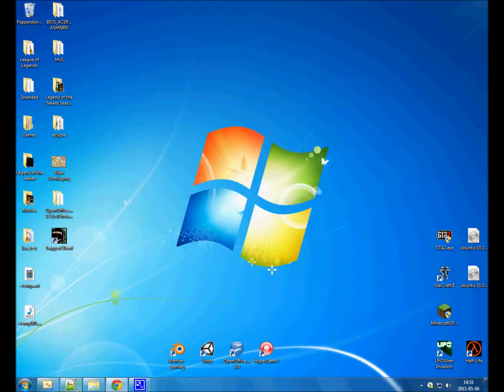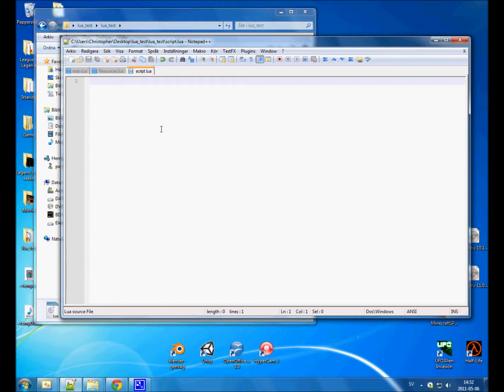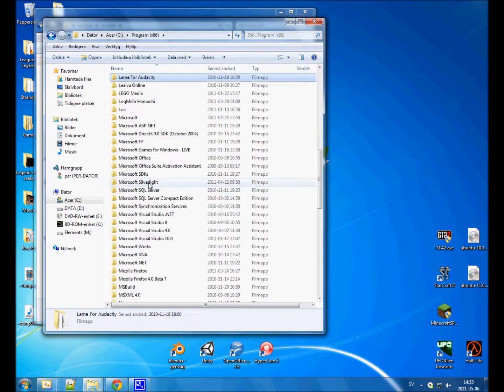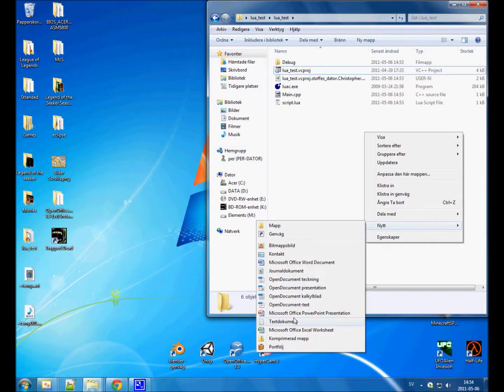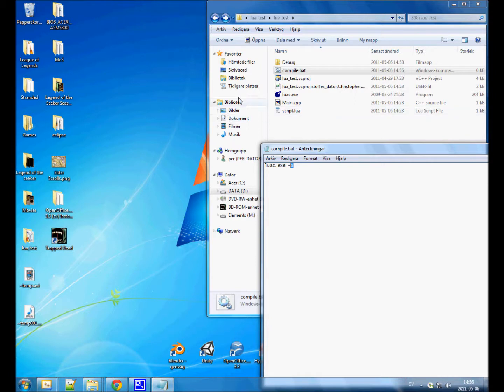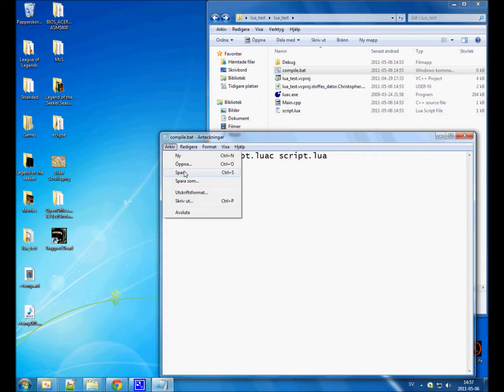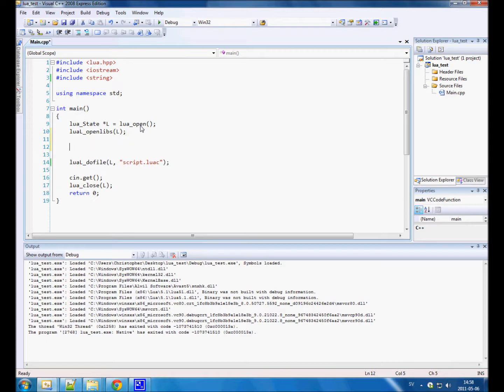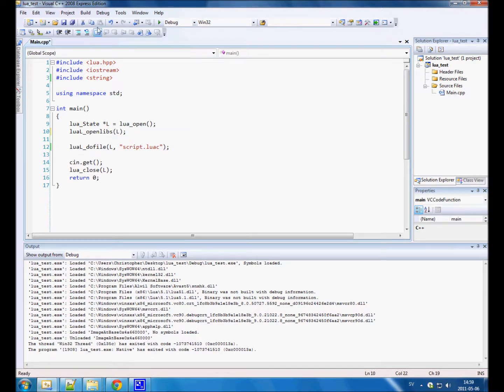C++ Lua Part 5 Compiled Binary Script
Hey heres another video just showing how to compile lua scripts with luac.exe. This is just a short video.